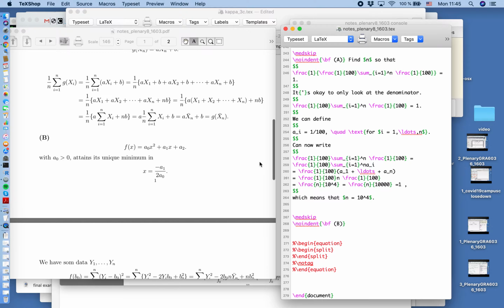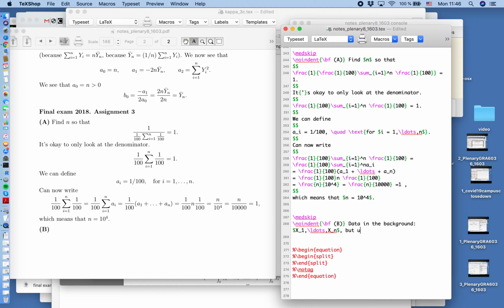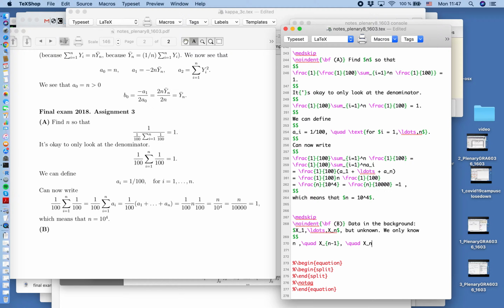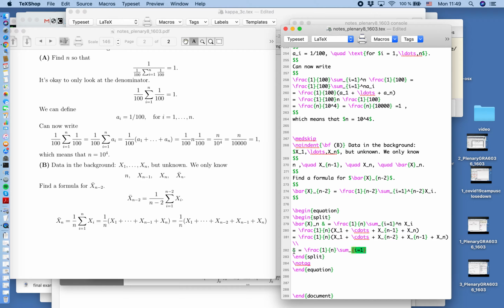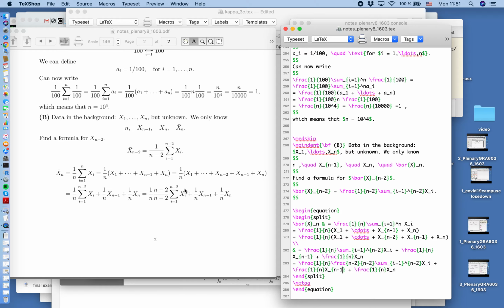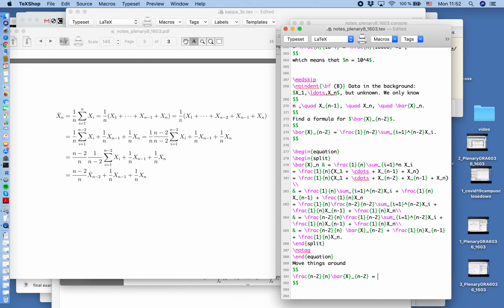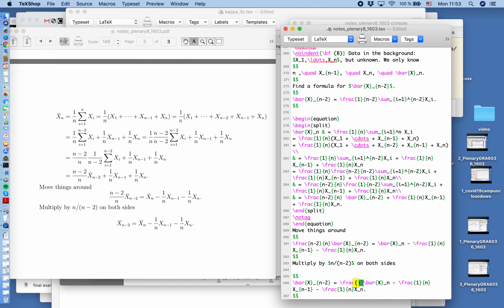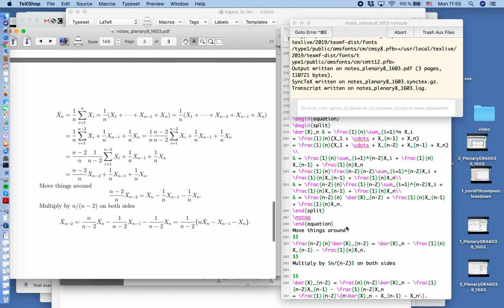video4 Plenary session GRA6036 March 16